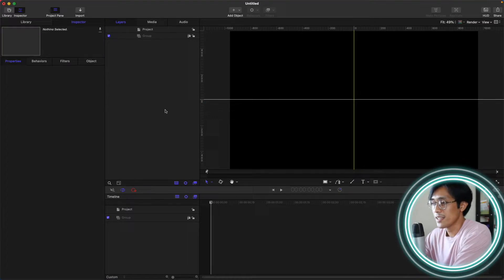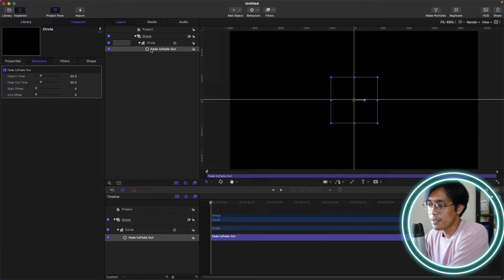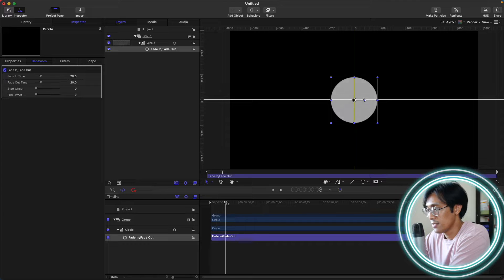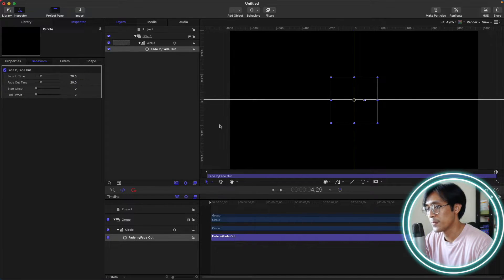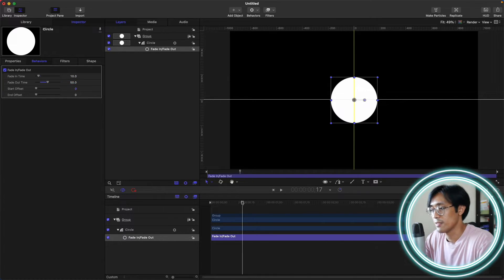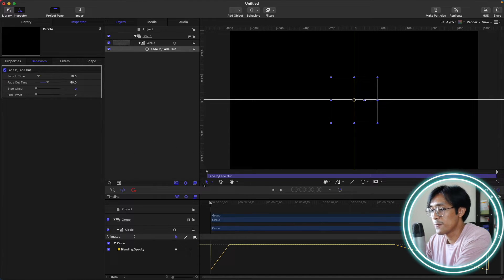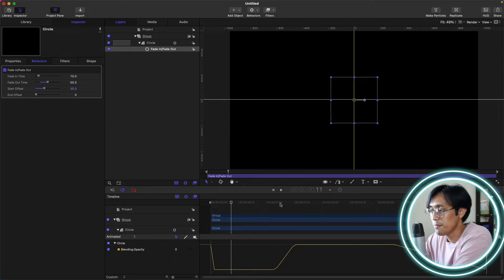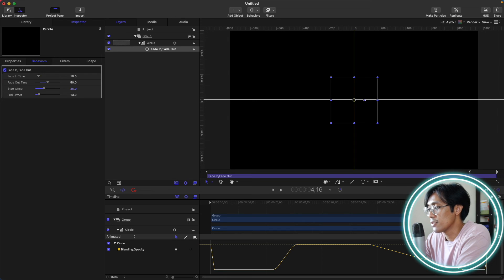Fade In Fade Out Behavior in Apple Motion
The Fade In/Fade Out Behavior in Motion is pretty easy to use. Just drag it on your layer and adjust the parameters.